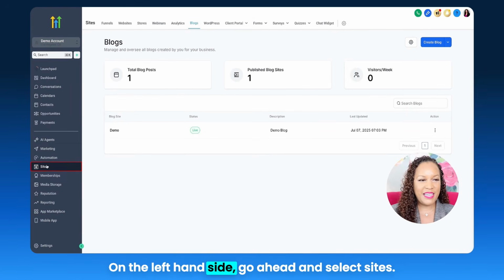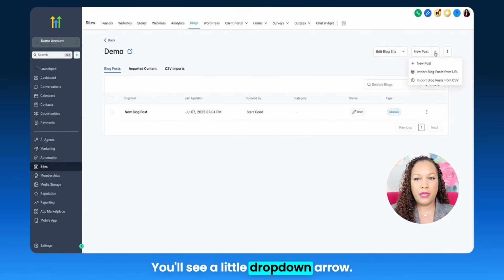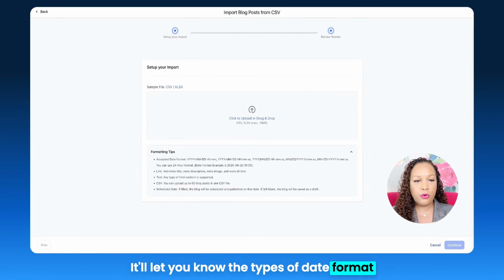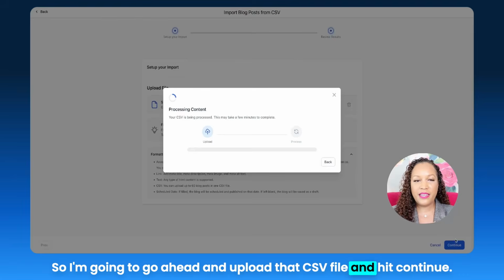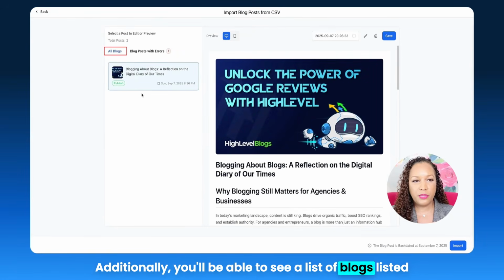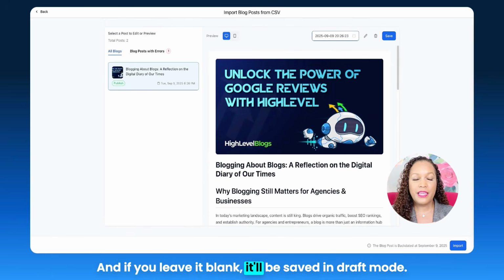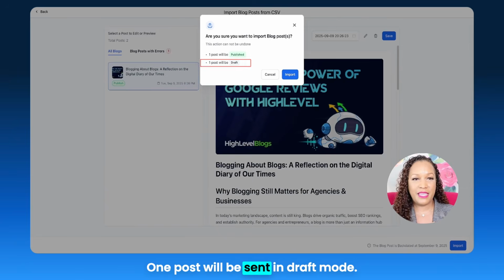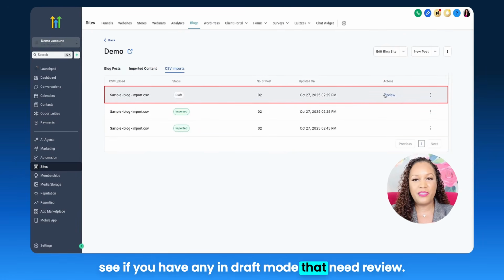How To Use CSV to Quickly Upload and Schedule Blog Posts in HighLevel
Learn how to quickly and easily upload blog posts using a CSV file in this step-by-step tutorial. Starr guides you through selecting a blog site, uploading and formatting content, scheduling posts, and managing imports. Perfect for social media managers and content bloggers.

00:00 Introduction and Overview
00:15 Navigating to Blog Sites
00:30 Importing Blog Posts via CSV
01:15 Preview and Schedule Blog Posts
01:54 Final Steps and Notifications
02:25 Conclusion and Additional Resources